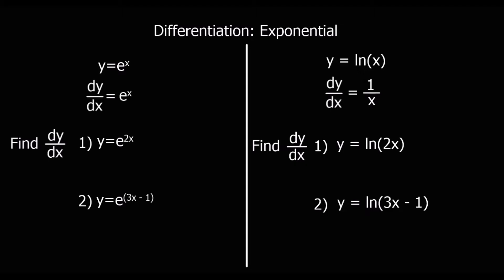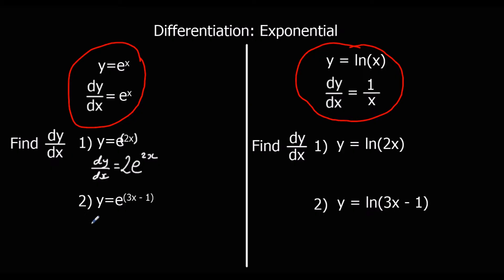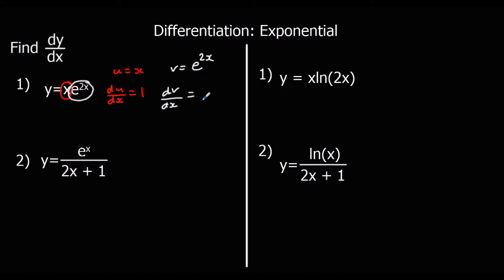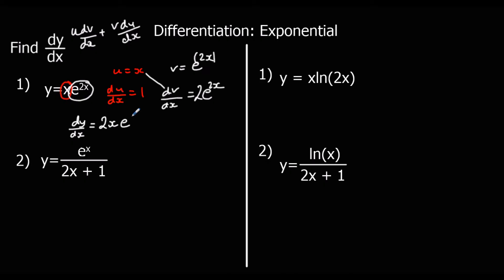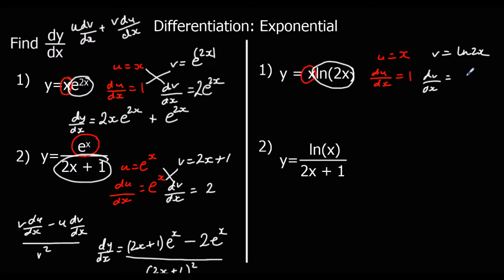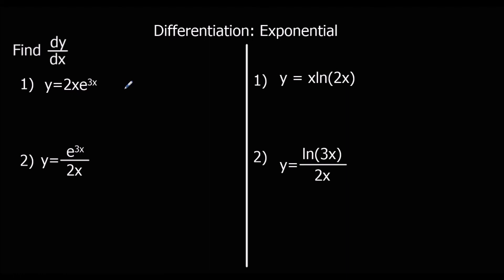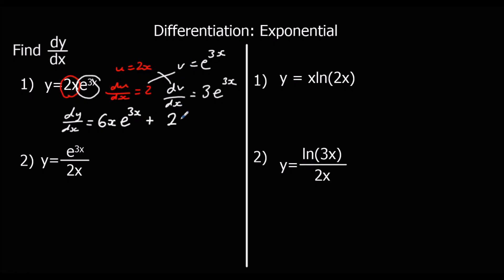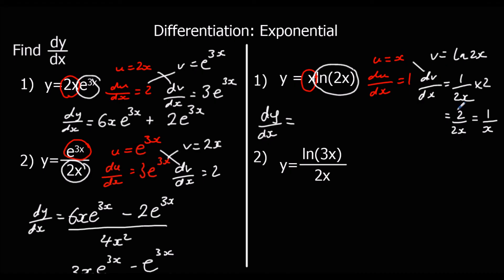Differentiation - e and ln